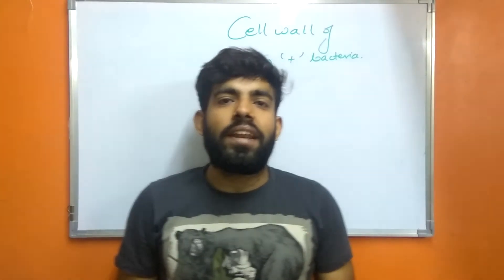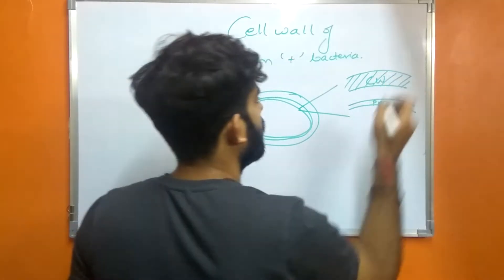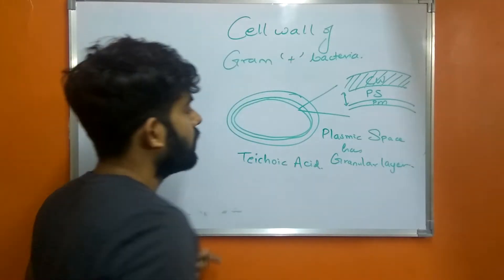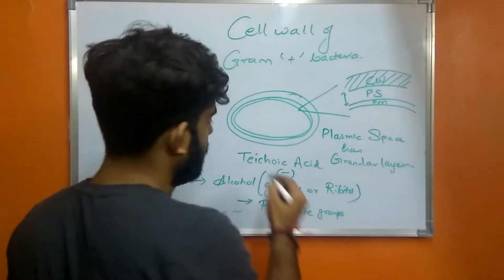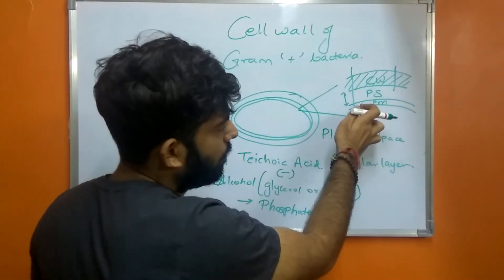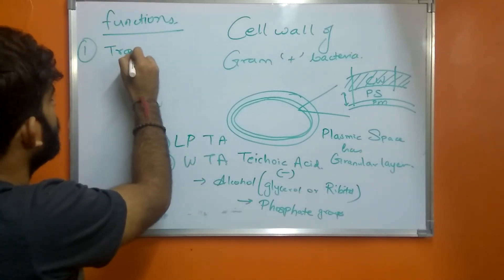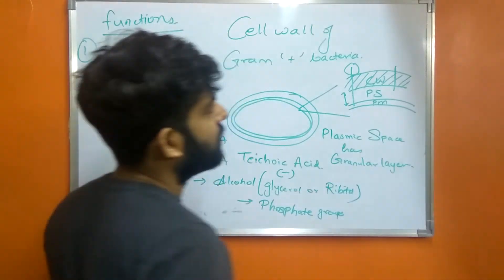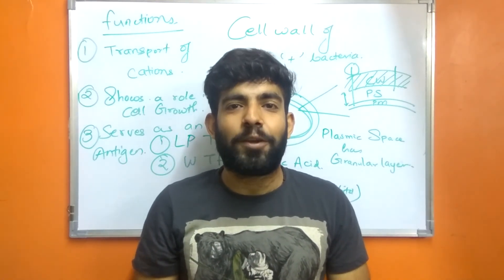Cell Wall of Gram Positive Bacteria, Teichoic Acid.